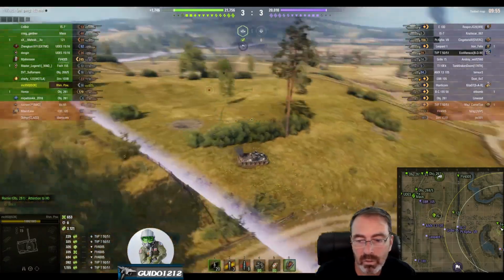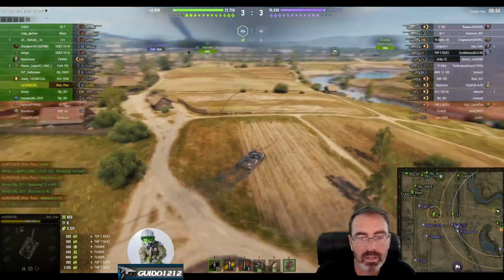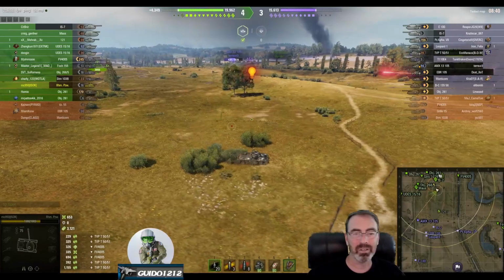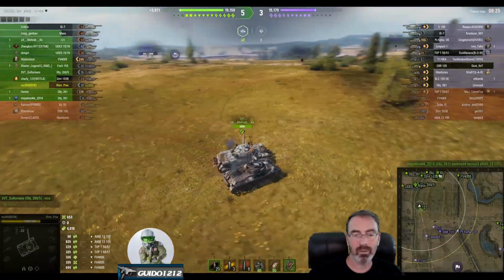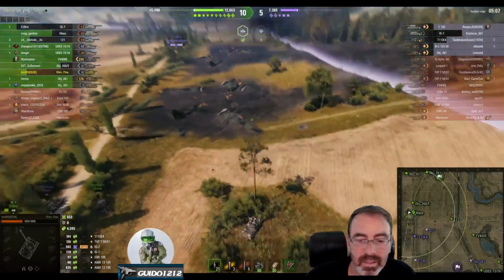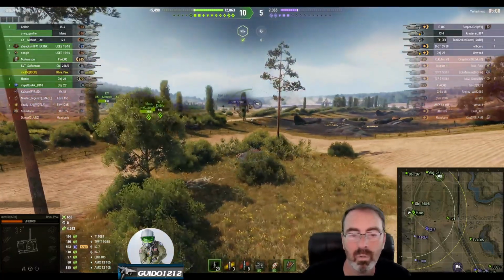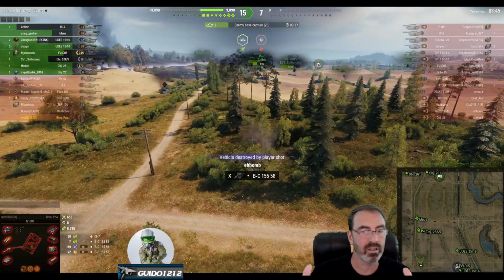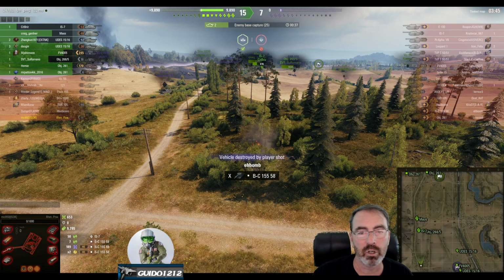Tactics Talk: Definitely Not The Best Scout